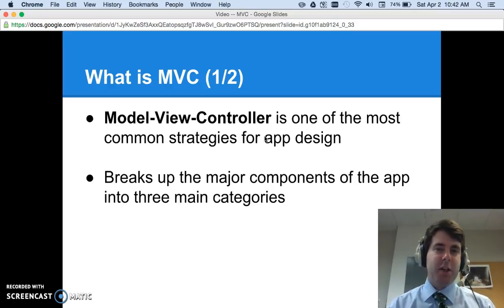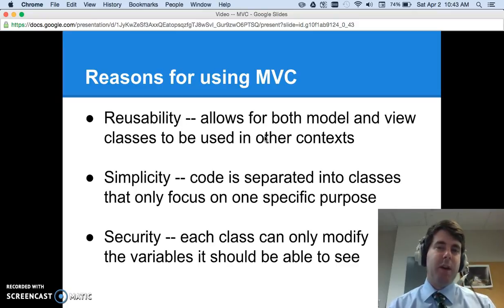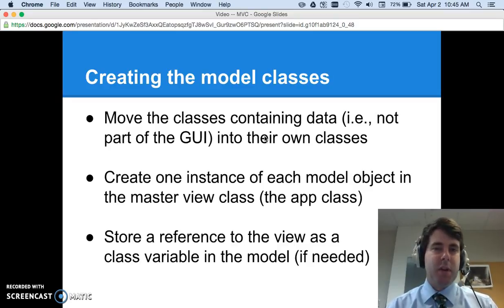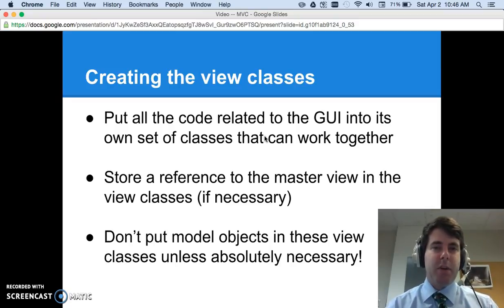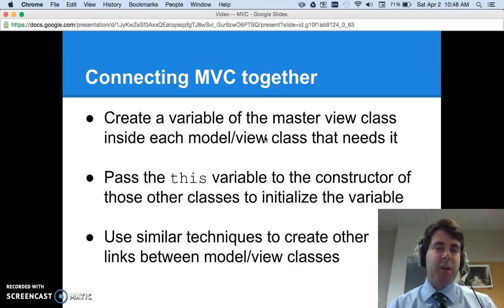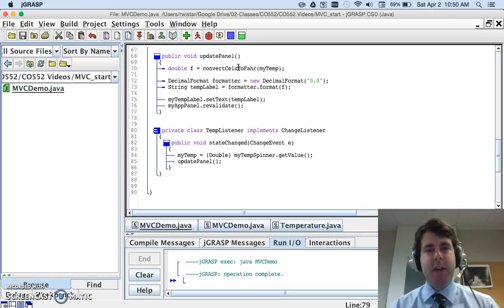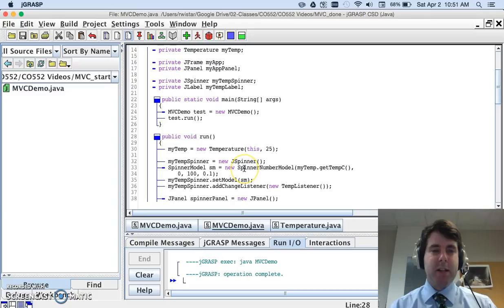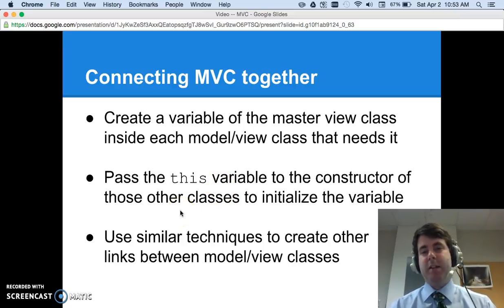CO552 video -- Model-View-Controller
A short video explaining how to implement the Model-View-Controller design paradigm in Java